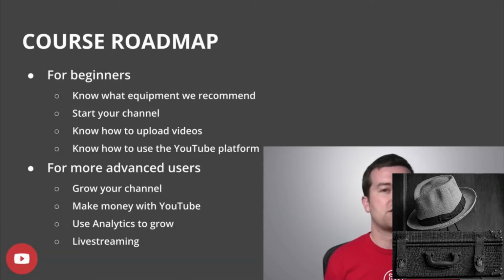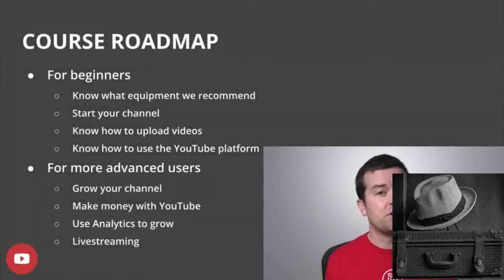How to Start a You Tube Channel Part 2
towetechnolive towe techno live hacking mr. Mukesh grover by towe techno live digital marketing towe # towe Techno

Confirm Your Value Proposition
Once you've answered all these questions above, wrap everything up in a nice little present called your value proposition. This is your elevator pitch. Tell your audience who you are and why they should watch your videos in about six words.

For example, our value proposition is "educating your YouTube journey." We've managed to do that in four words. Now it's your turn.

towe techno live # towe # you tube # towe techno # live in towe techno